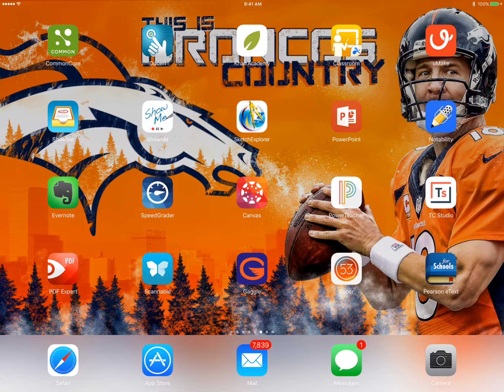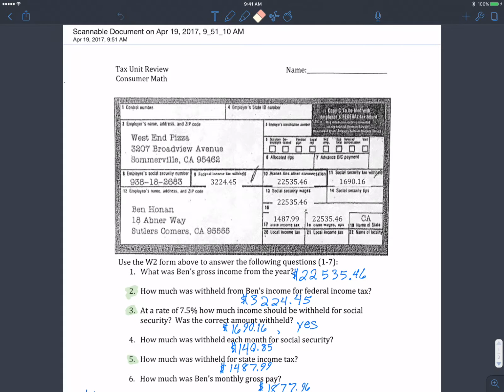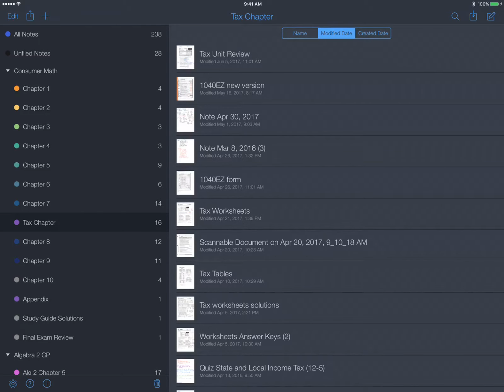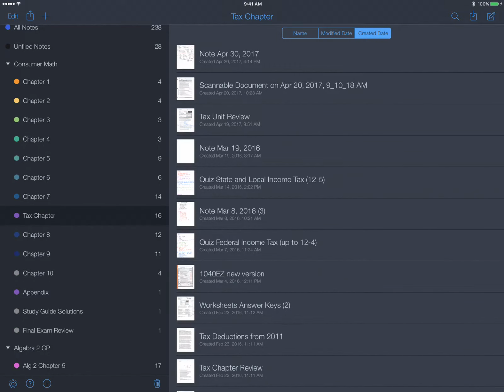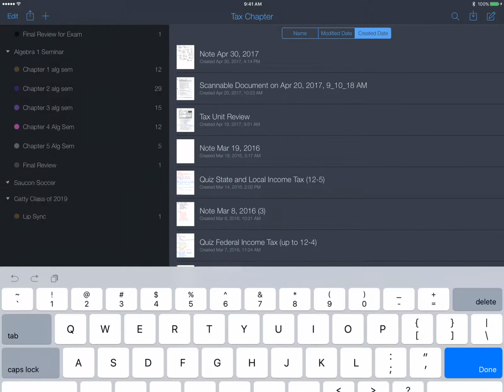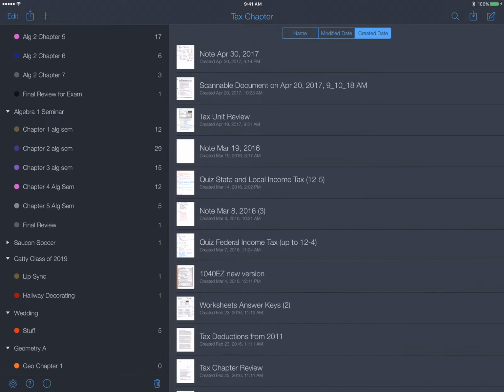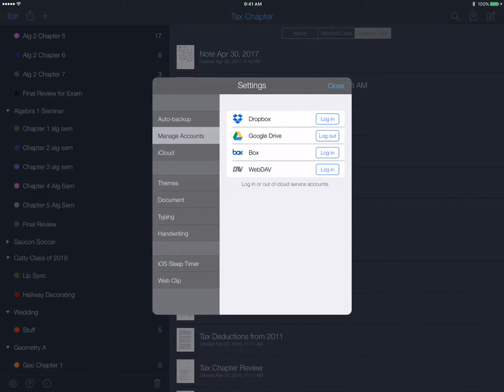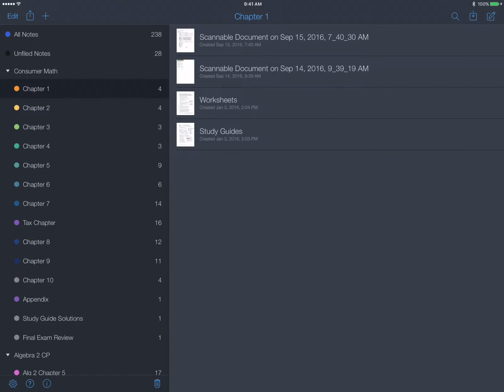Notability Organization Tutorial